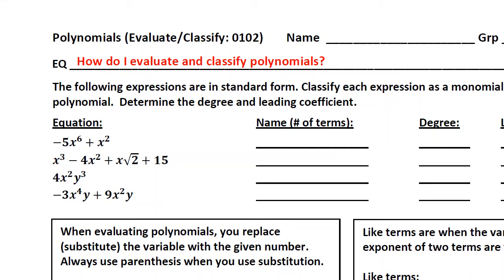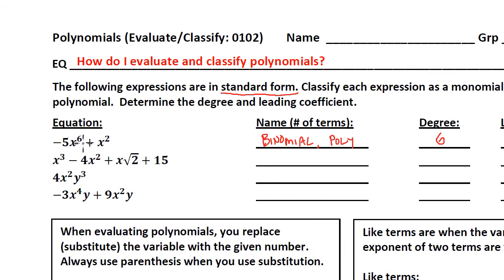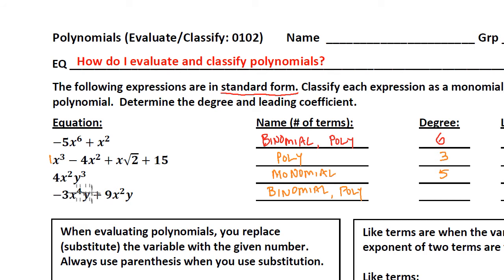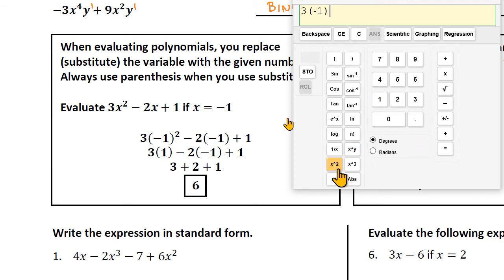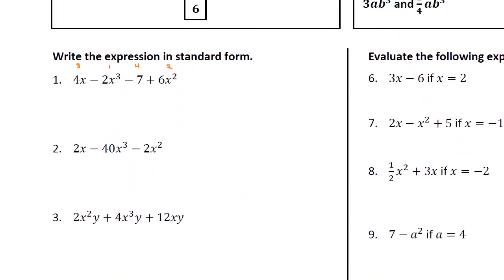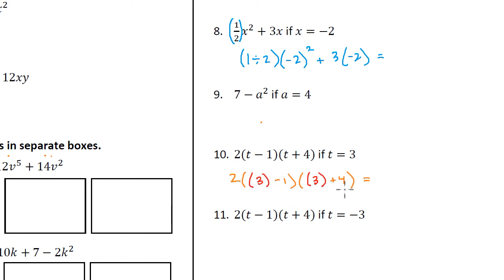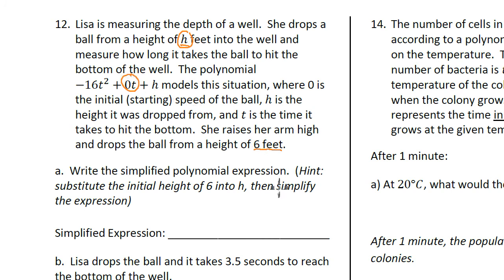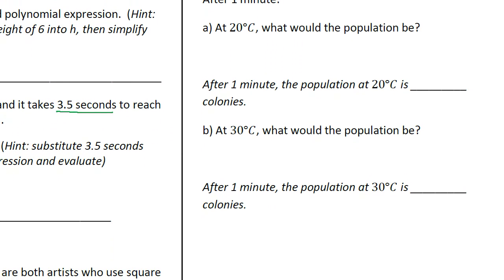0102 Evaluate Classify Polynomials